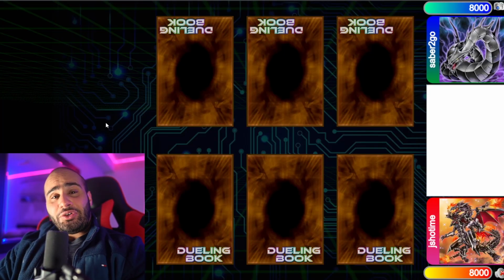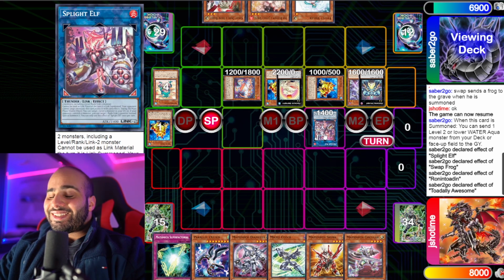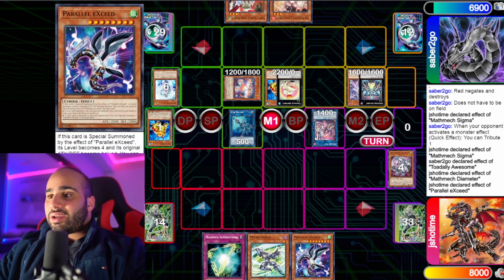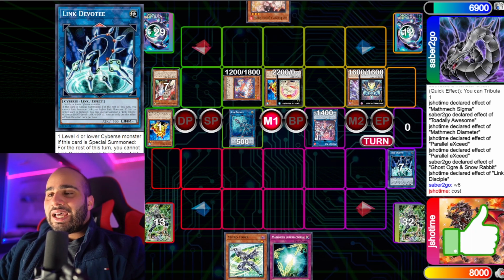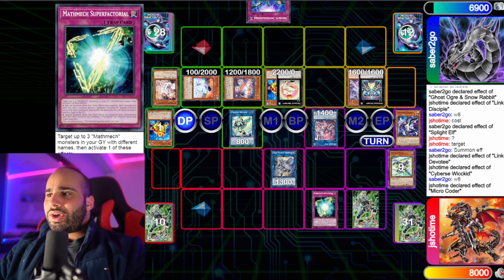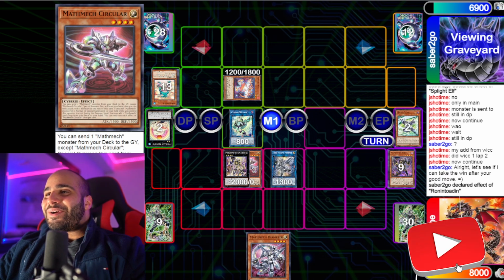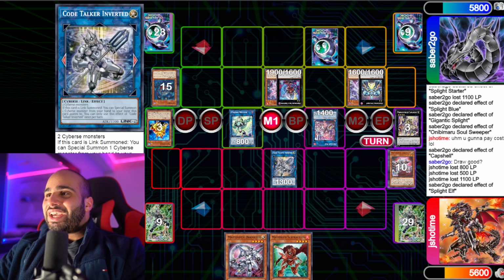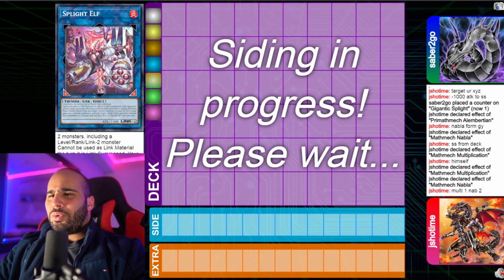THIS Is What Happens When You Don't Negate The Right Cards